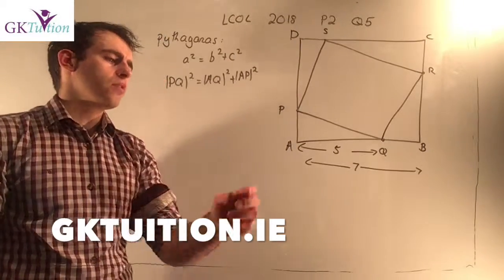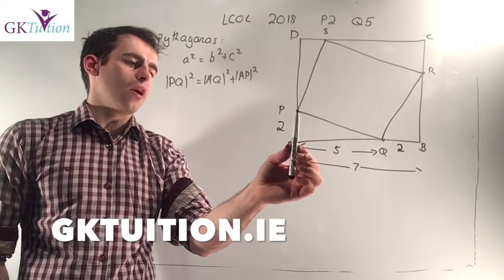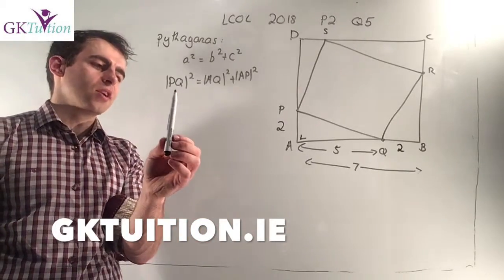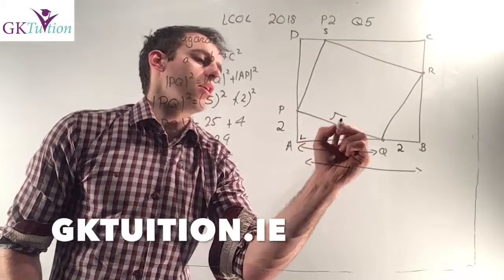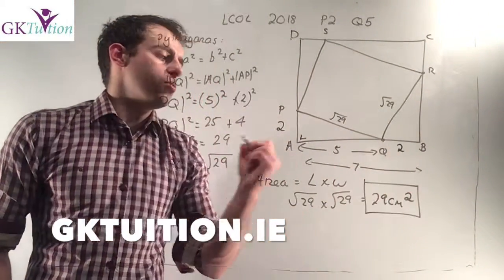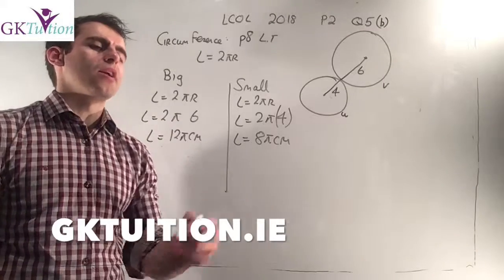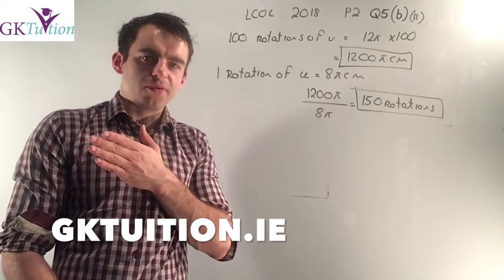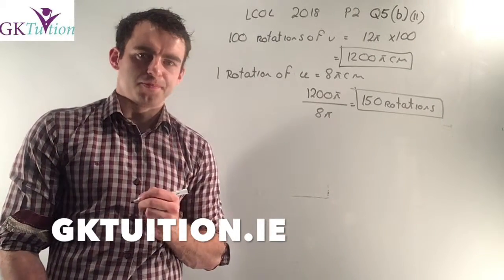GKTuition.ie LCOL 2018 P2 Q5